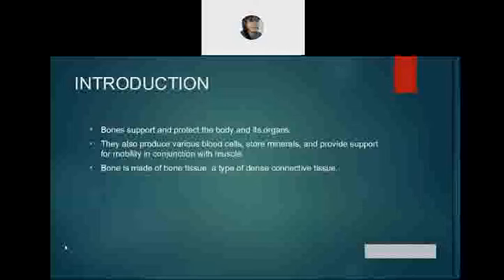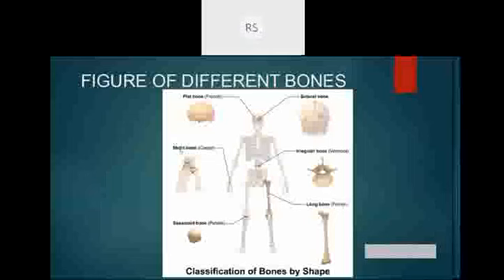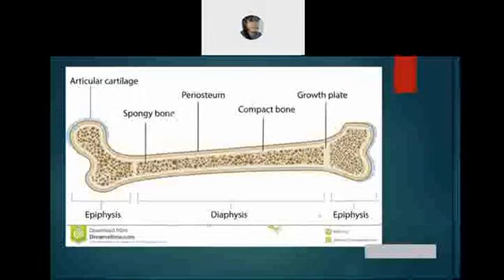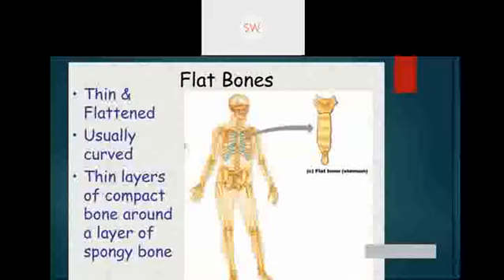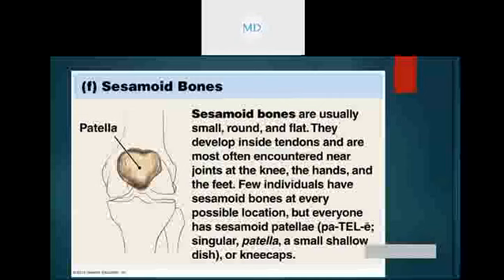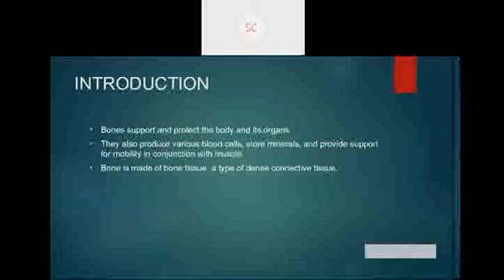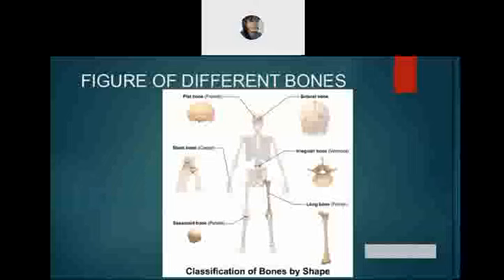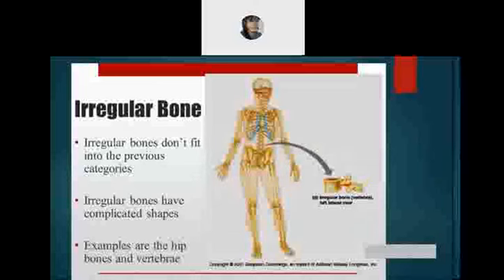Anatomy, Bascis of Bones and joints